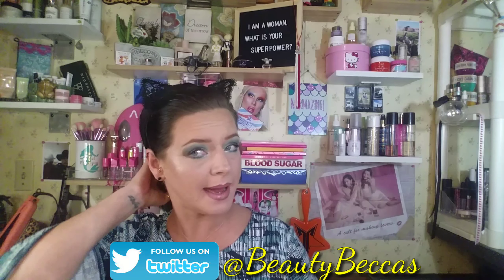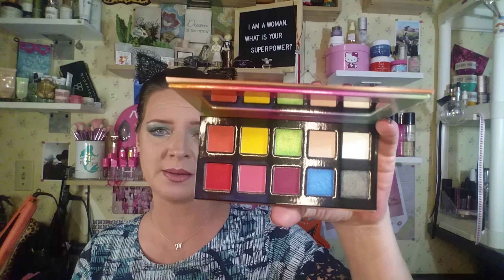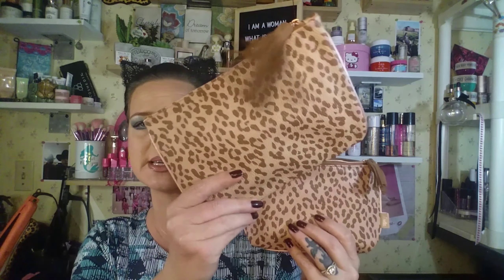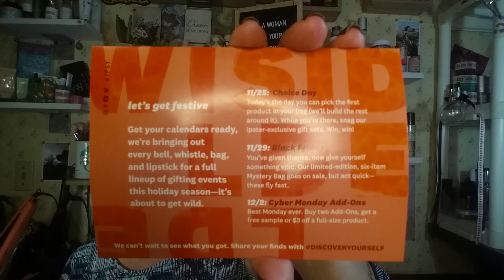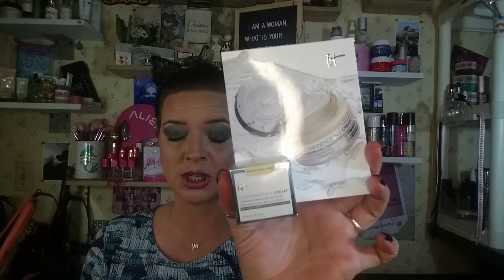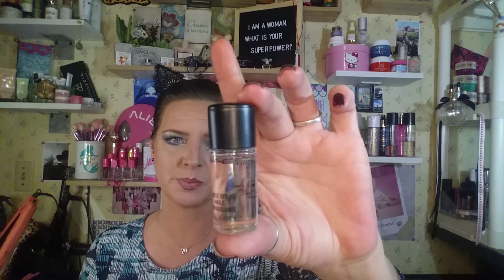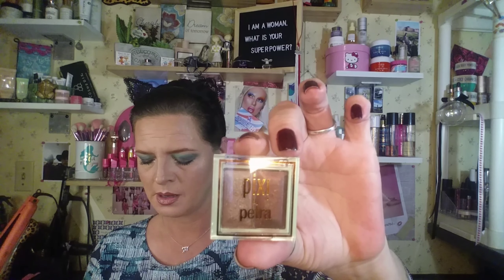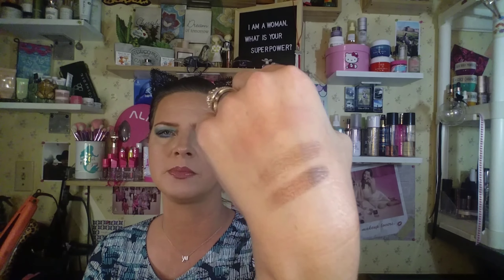Ipsy Glam Bag | November 2019....DISCOVERYOURSELF # wild side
Use code SANTA BABY for $10.00 off your 1st box

Hello and welcome back if your new thanks for joining. This is the unbagging of the Ipsy Glam Bag for November 2019. This is a $12 subscription and you will receive 5 deluxe samples and a cute makeup bag, every month. I have been with Ipsy for over a year 1\2 and absolutely love them. Its a subscription service some months are good, others meehh not so much but its fun! As always until next time you stay beautiful

If a video is sponsored it will be revealed in the video. All subscription boxes are my OWN subscriptions purchased by me. My reviews \ opinions are honest and mine. Any codes \ links above are to help save you money I receive NOTHING in return.

Also at: Beccas Beauty
              Flippin,AR 72634

         Flippin,AR 72634